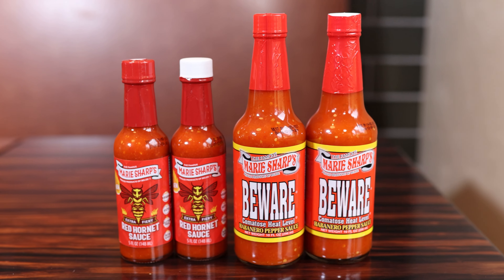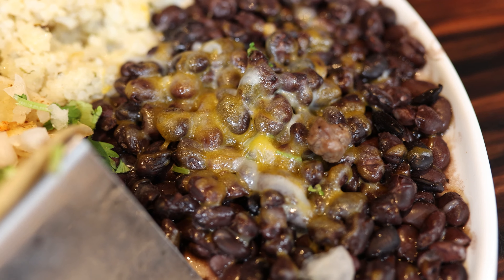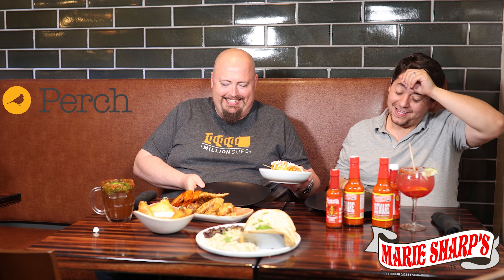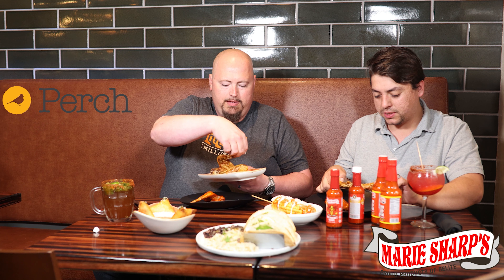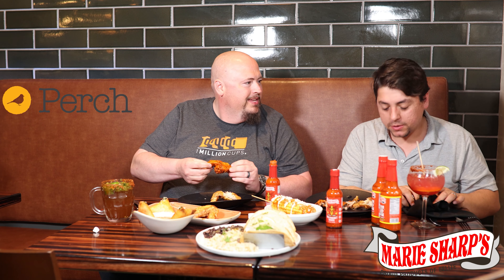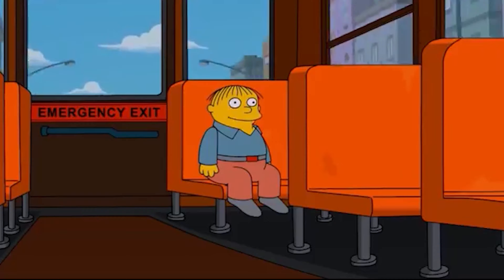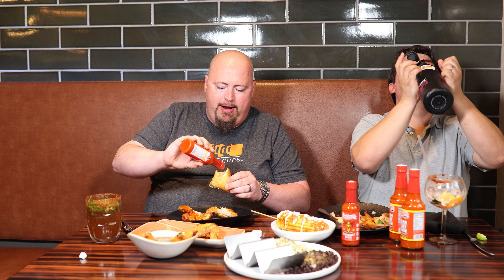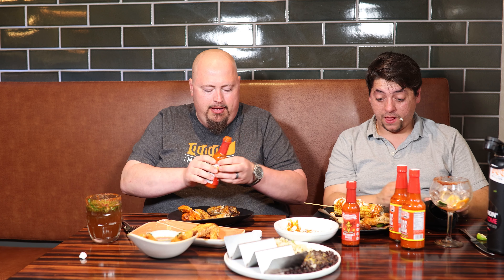Marie Sharp's Red Hornet Sauce Review at Perch in Billings, MT- Marie Sharp's hottest sauce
If you use this link it helps the producer of this video - Niko Cordero get 10% as well, so it's appreciated. (The other entities in this video are not rewarded for any link or promo codes)

This Review took place at Perch Restaurant which is located at; 313 N Broadway, Billings, MT 59101.
In the video we Have Niko Cordero With 406 Memories and Gary Carson with 406 Web solutions, Testing the Hottest Sauce that Marie Sharp has to offer! The Hornet Pepper.

[Hand selected, fresh Hornet pepper, red Belizean habanero pepper, natural vinegar, hand harvested sea salt, hand chopped white onions, freshly squeezed key lime juice, fresh tomato puree, fresh garlic.

 Marie Sharp's heirloom habanero's have been stunning culinary aficionados, like yourself, since 1981. It takes approximately eight years to produce a new pepper cultivar. Marie has spent this time creating her hottest pepper, to date. A little less than a year ago after seven generations of planting, she announced to us personally, "I have a new sauce, from my new pepper, and it packs a sting boy!
"The rest, as they say, is history, and the Red Hornet has landed".]